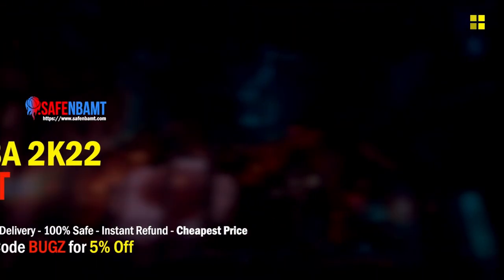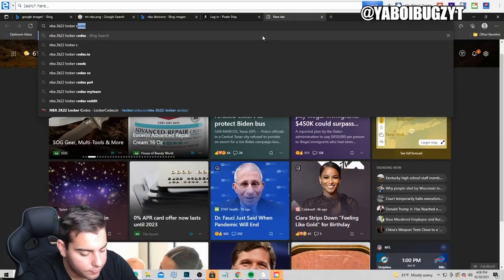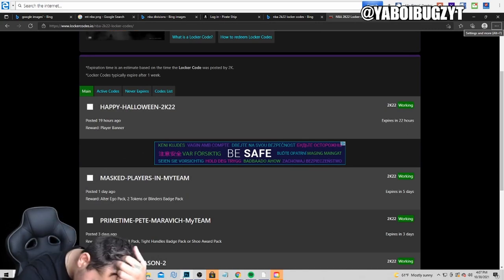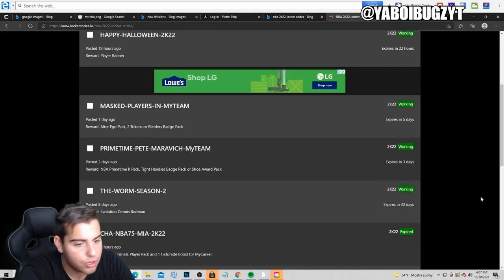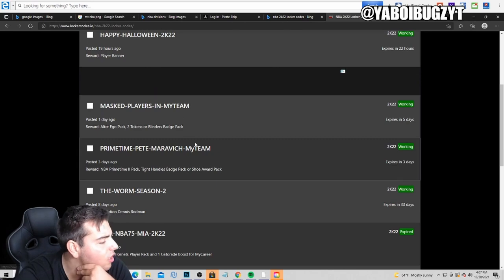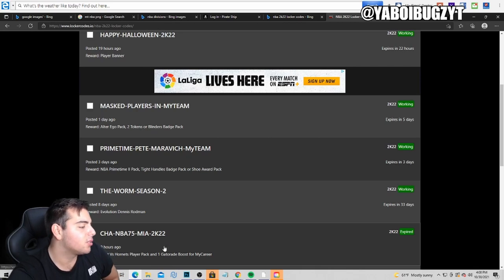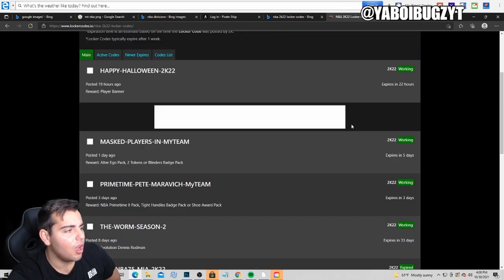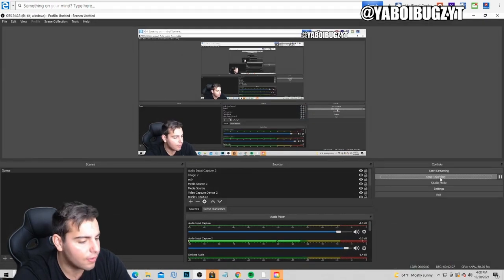5 INSANE NEW LOCKER CODES IN NBA 2K22 MY TEAM!